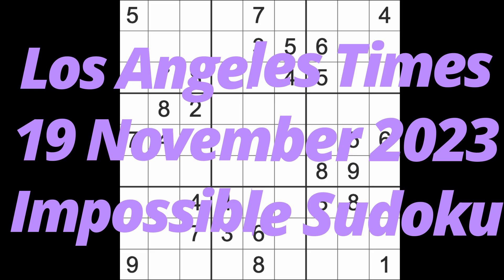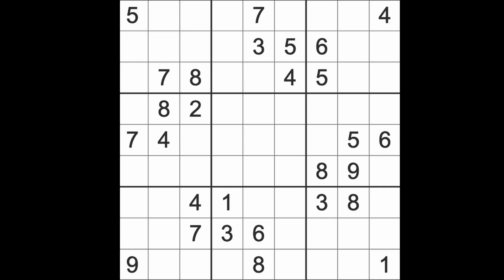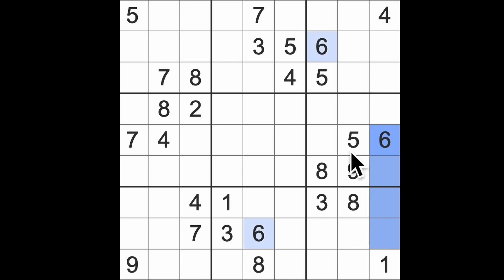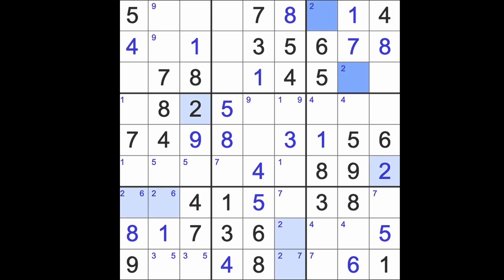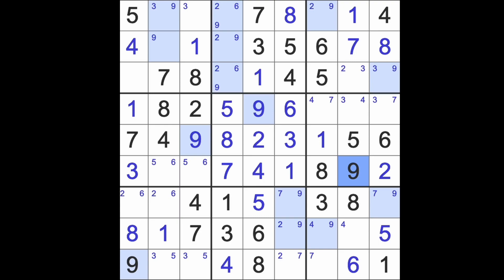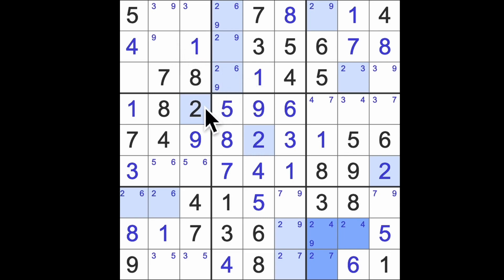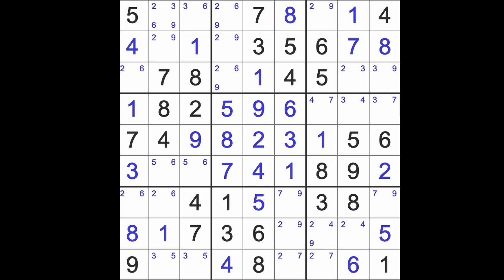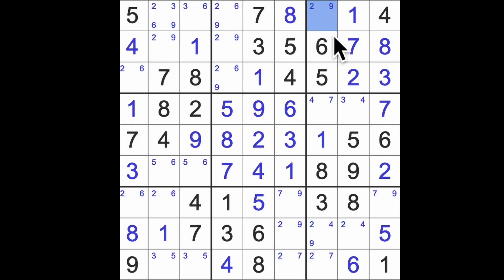Sudoku solution – Los Angeles Times 19 November 2023 Impossible Sudoku